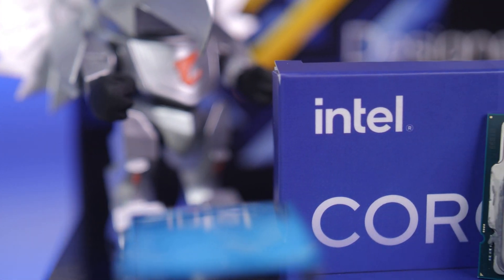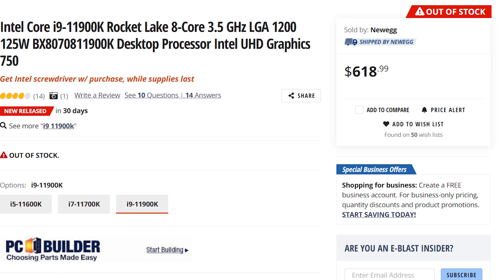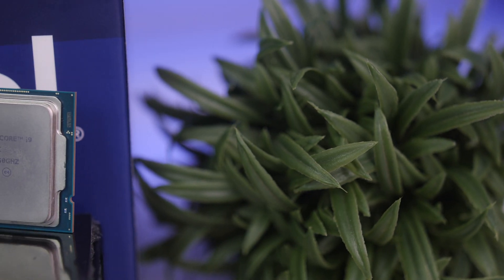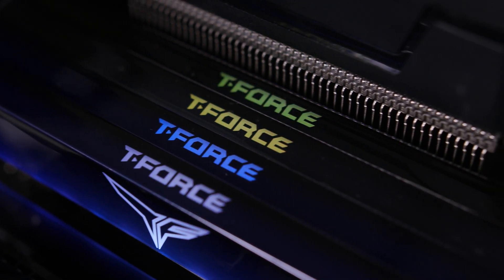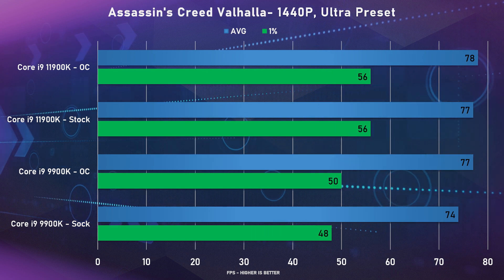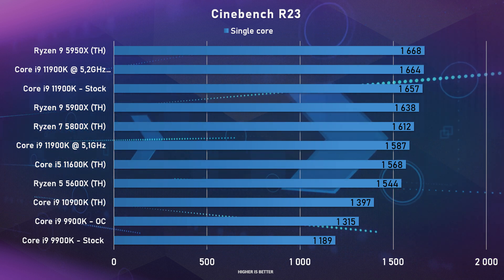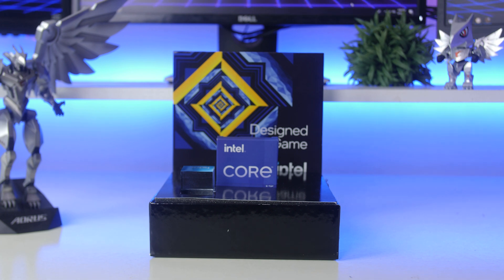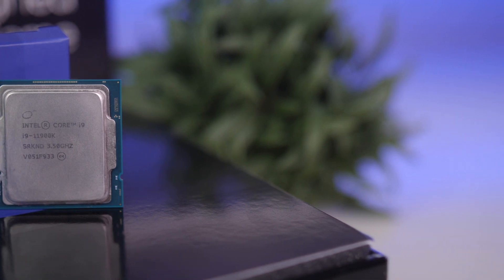How Is this Intel's new Flagship?? - i9 11900K Review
Intel has just released the brand new 11th gen CPUs with their new flagship being the i9 11900K. But is the 11900K actually a flagship or is it more of a downgrade, well let's find out.